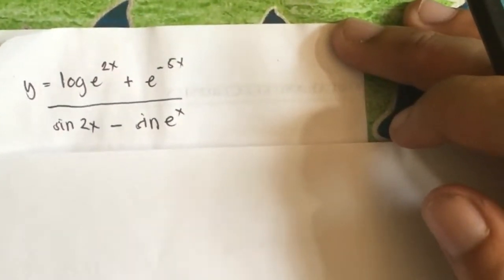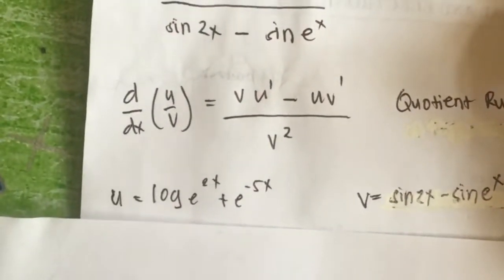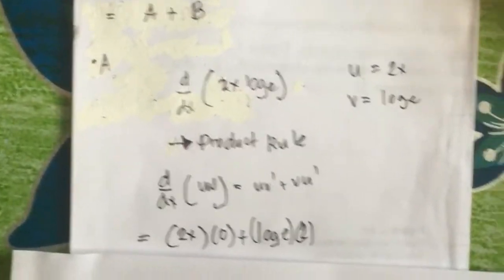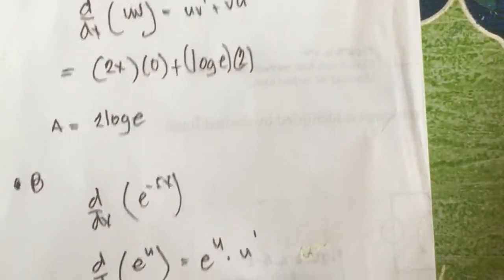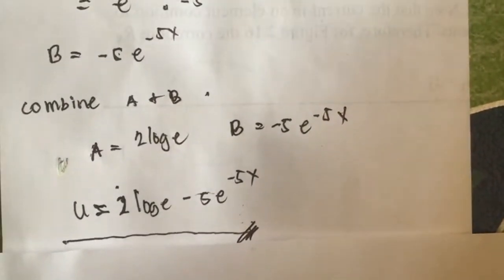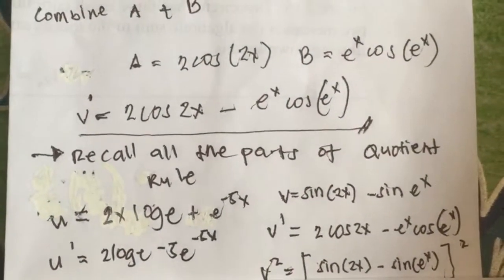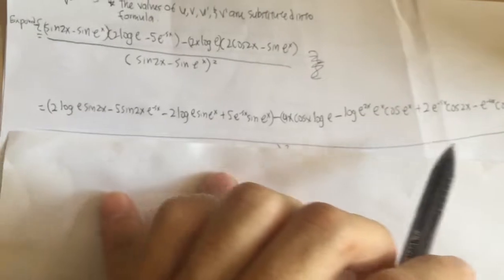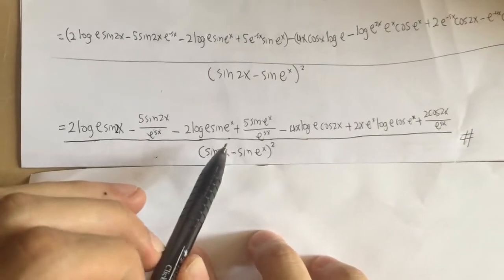MATHS Assignment 1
Engineering Mathematics(ECC3001), Assignment 1(Differentiation Involving Quotient and Product Rules)
Presented by Clenneth Cutad(195667) & Adrian Hardi(197558)